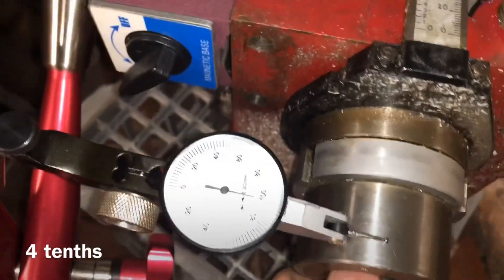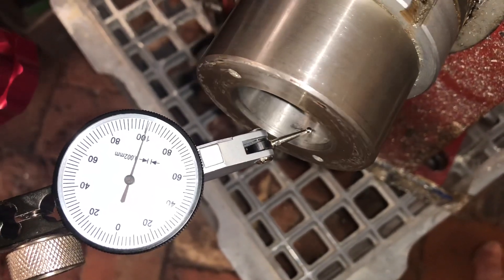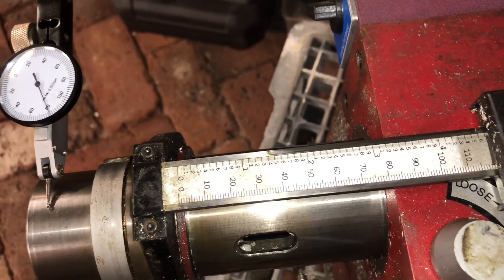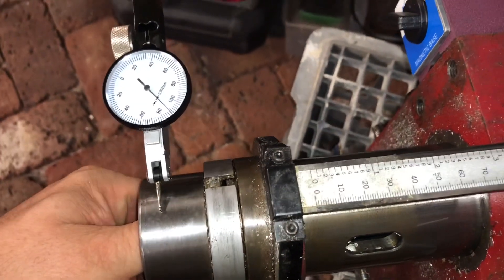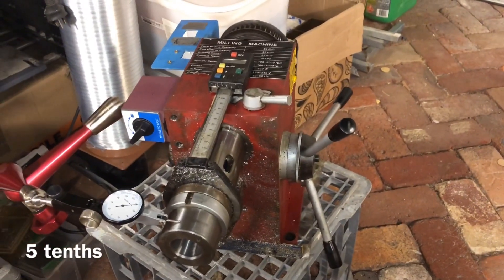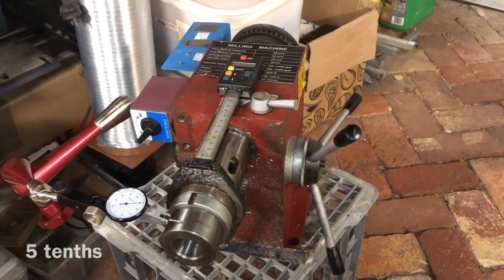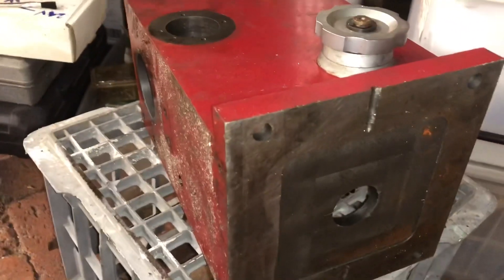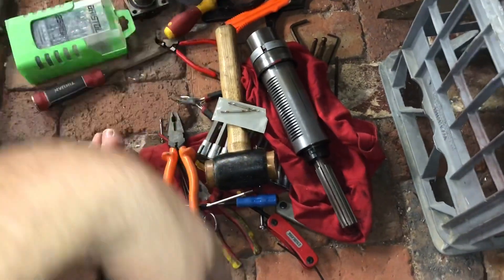CNC Candy - Sieg X3; Getting your head read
Today we start with the disassembly and inspection of the Sieg X3 CNC Mill.
First inspection is with my 0.002mm per division test indicator, with some very pleasing readings on both spindle runout and spindle to head deflection, both when retracted and fully extended.
This machine has seen quite a bit of work, so I was expecting to see some signs of bearing wear, but really things look very promising!
Now it’s all apart, next step will be a thorough clean, maybe a coat of paint, and finally consideration for epoxy or concrete filling the head! The casting walls are very thin, so work here should pay off well.
Any experiences out there? Suggestions welcomed!